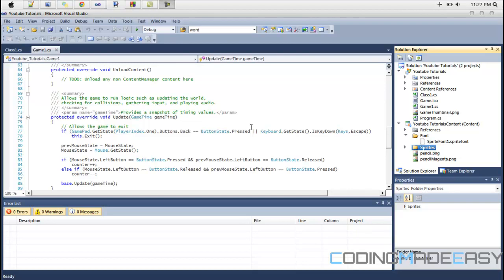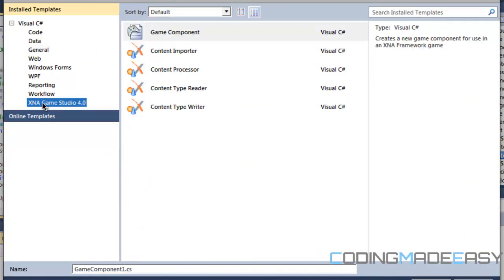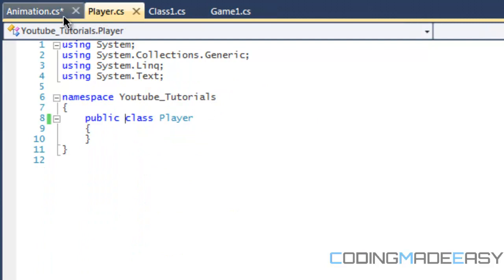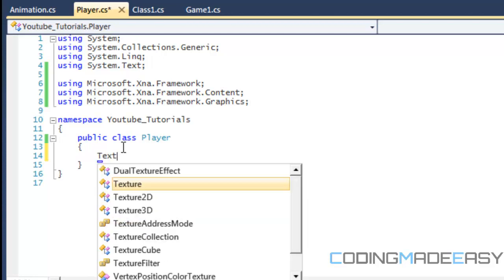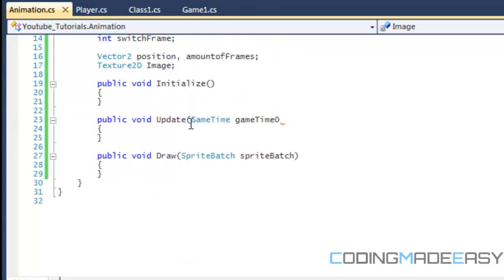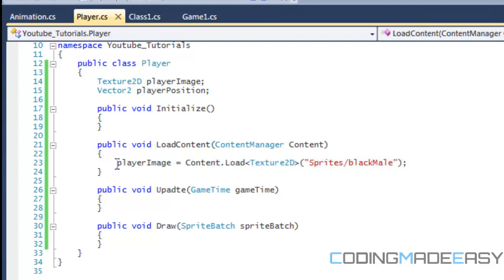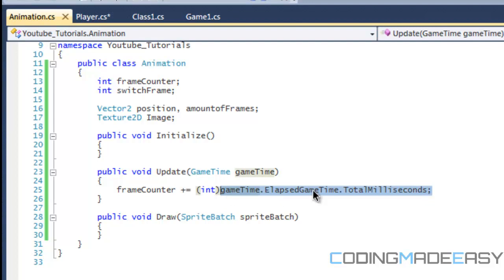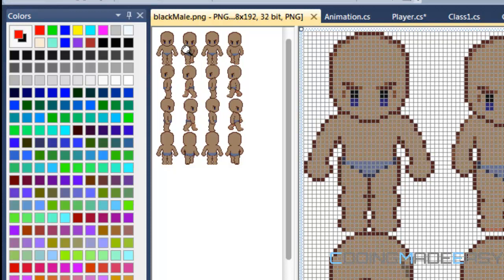C# Xna Made Easy Tutorial 13 - Sprite Animation [Part 1]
This tutorial will teach you how to do animations with spritesheets. Often times people don't teach this so I'm going to teach you how to do it properly.
This also incorporates different classes so it's more advanced than the other tutorials.

Hope you enjoy :)If you like my content feel free to donate!